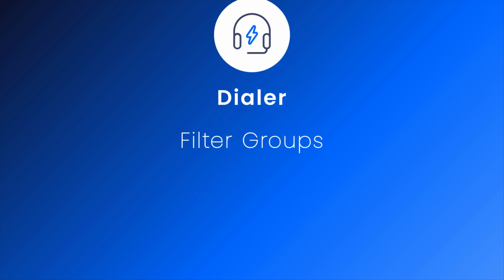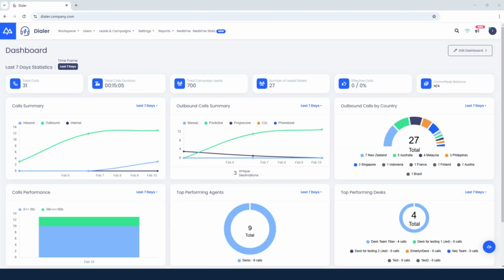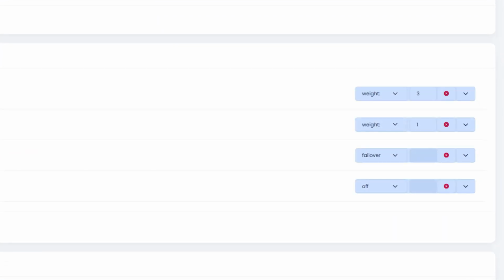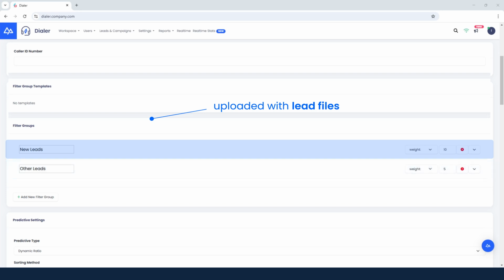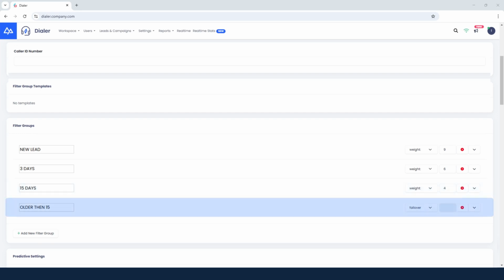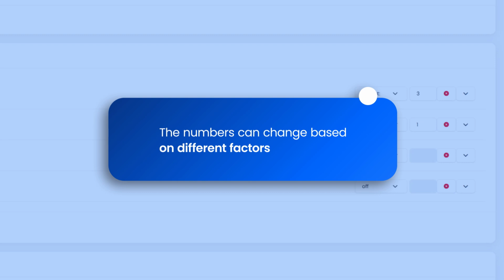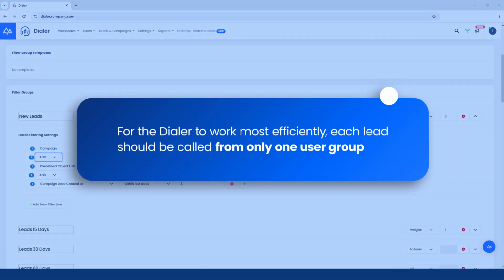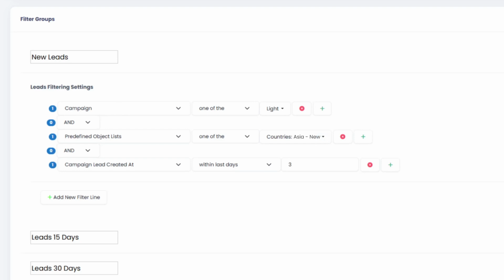CommPeak Dialer Admin | Manage Logical Filters for Lead Prioritization & User Group Setup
Welcome! In this tutorial, we explain how logical filters work inside user groups in CommPeak Dialer and how they help prioritize which leads to call, and when.
If you're managing agent skills, user groups, or lead distribution logic, this video will help you understand how filter weights, priority rules, and lead statuses interact to ensure the right leads are matched to the right agents.
What you’ll learn in this tutorial:
✔ What logical filters are and where to find them
✔ How filters help define lead call priority in user groups
✔ How the weight system affects lead selection
✔ What each filter level usually contains (e.g., new leads, 3-day leads, 15-day leads)
✔ What a failover filter is
✔ How to turn off specific filters
✔ How AND/OR logic works in filter lines
✔ What filter settings are available in the dropdown
✔ How to use Predefined Object Lists to filter leads by countries and other parameters
✔ Why should each lead be assigned to only one user group
✔ How to simulate lead distribution with the Lead Distribution Simulator
⏰ Timecodes⏰
00:19 – What Are Logical Filters in User Groups?
00:37 – Where to Find Filters in the Dialer
00:50 – Understanding Filter Weight and Lead Priority
01:14 – Default Filters for Uploaded vs CRM Leads
01:57 – Failover Filter Explained
02:10 – What Happens When Filter is Set to “Off”
02:19 – Using AND/OR Logic in Filter Settings
02:45 – Using Predefined Object Lists
02:54 – Сheck out for tips about user groups
02:57 – Lead Distribution Tips & Simulator Tool
03:03 – Click to learn move about the lead distribution simulator